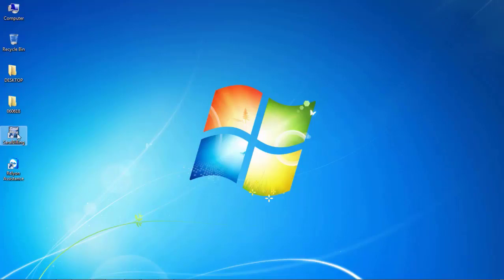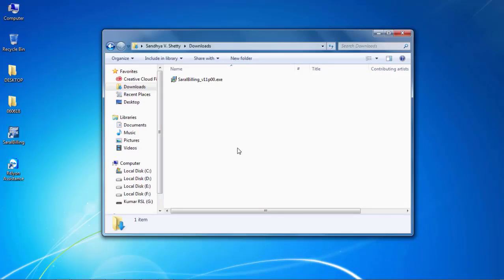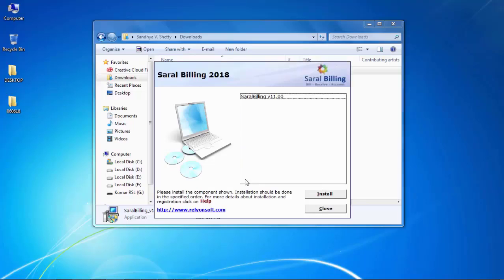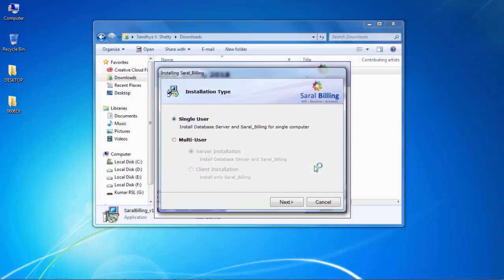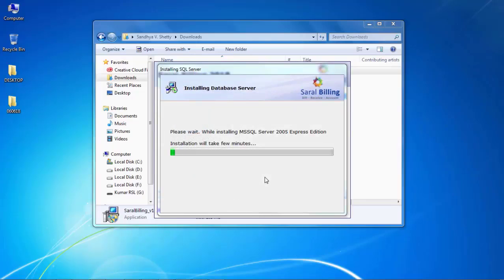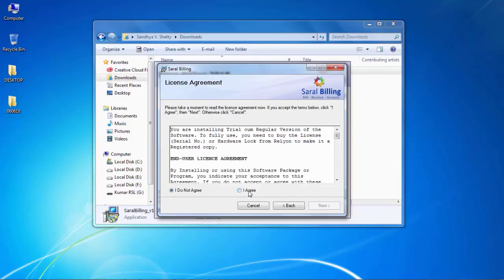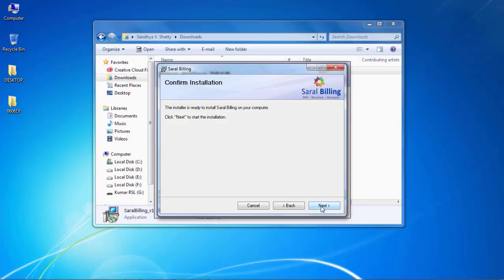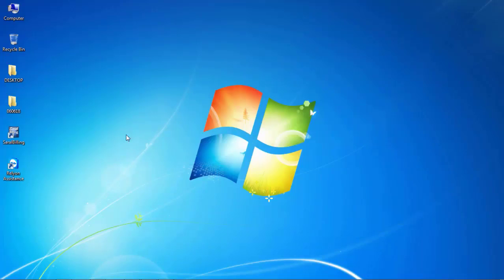How to install Saral Billing or Saral Accounts software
In this video, we will see how to install Saral Billing or Saral Accounts software.

We will discuss the system requirements for installation and then the steps themselves. Take a look at the video to know more.